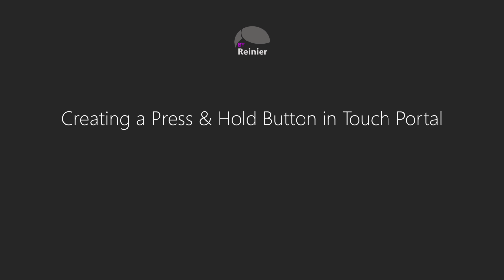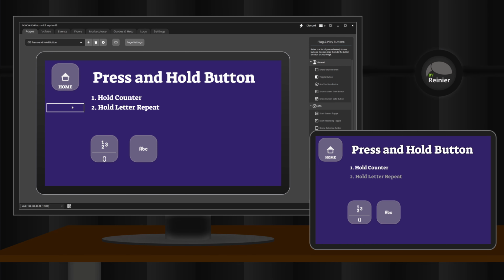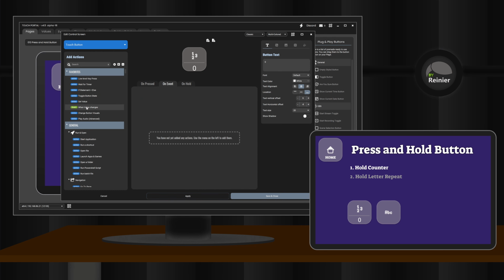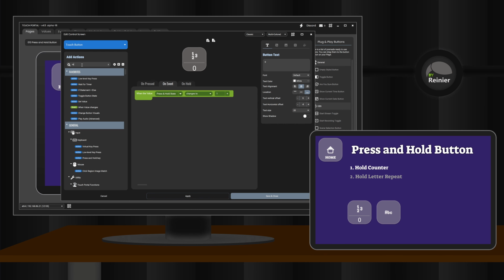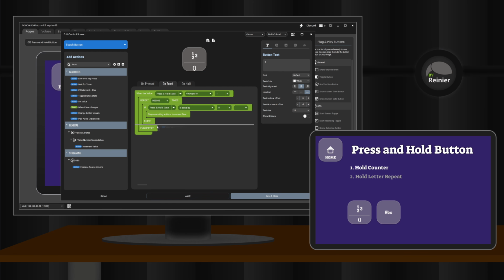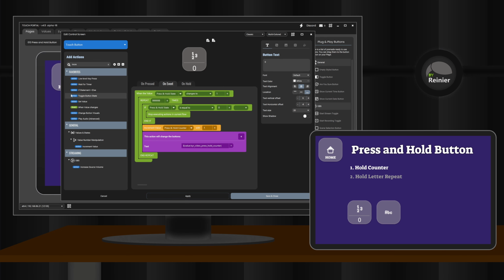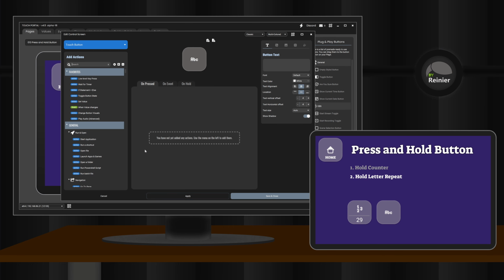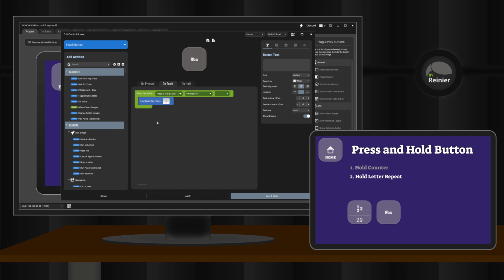Create a Press & Hold button in Touch Portal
Learn how to create button that does repeating actions while you press down the button. This tutorial shows how to create a counter this way and it will also show you how to iterate a key press up and down while holding down the button.

⏱️ Chapters:
0:00 Hold & Count
1:45 Hold & Key Press Repeat